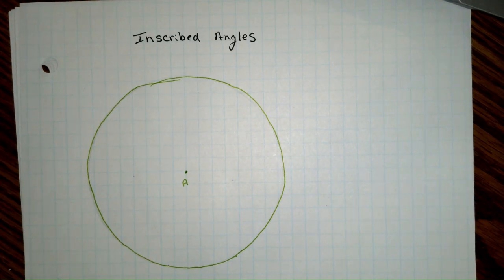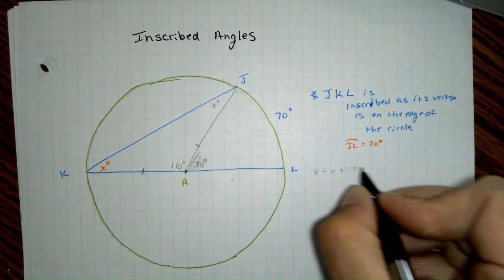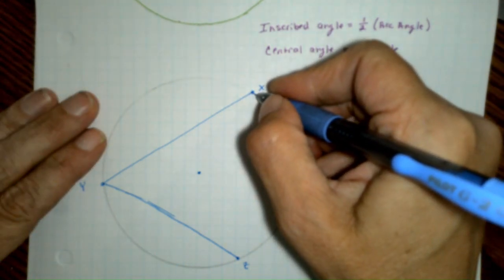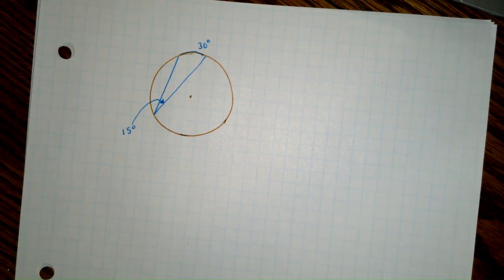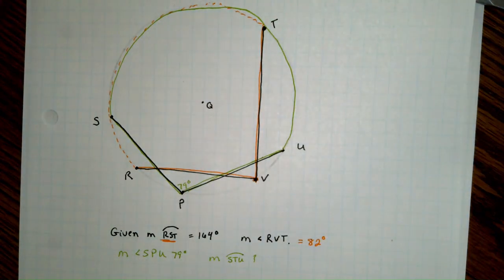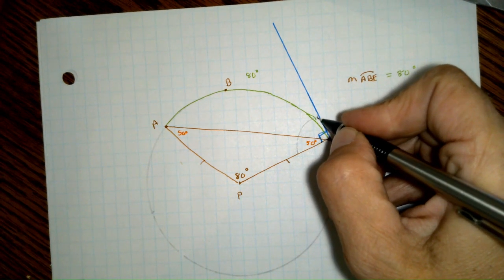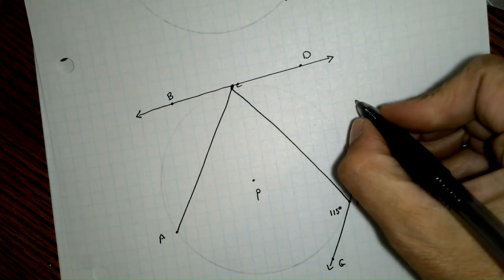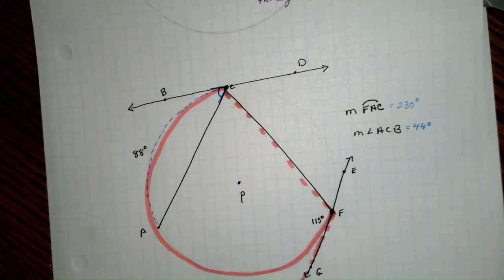Inscribed Angles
This video explains inscribed angles and how they relate to the arcs they intercept. We explore the relationship by first drawing an isosceles triangle using two radii and a chord, then using the central angle to find the triangle’s angles. From there, we see how the inscribed angle ends up being half the measure of the intercepted arc. This visual approach helps make the inscribed angle theorem easier to understand and remember.